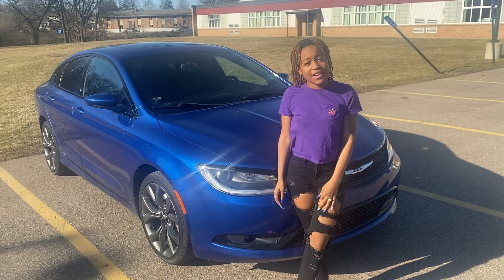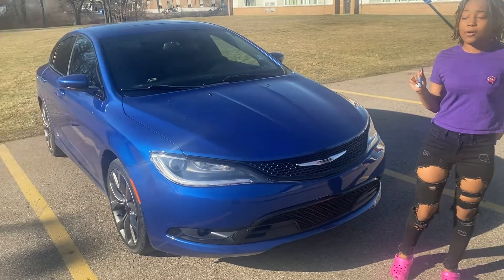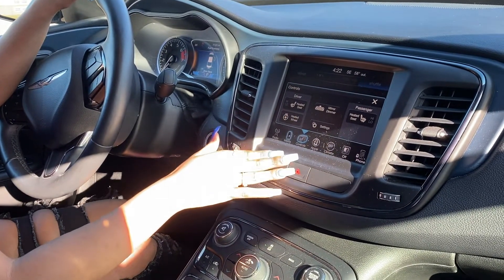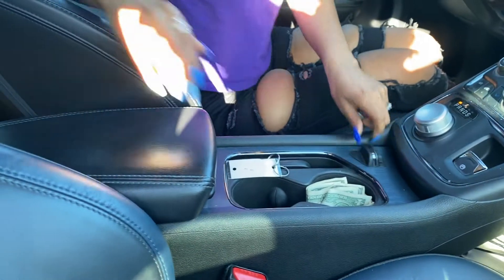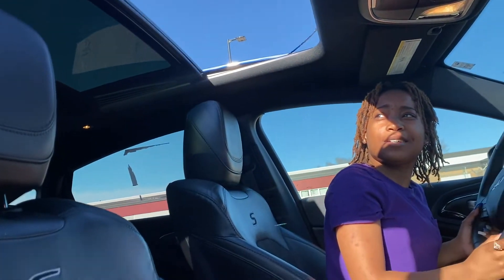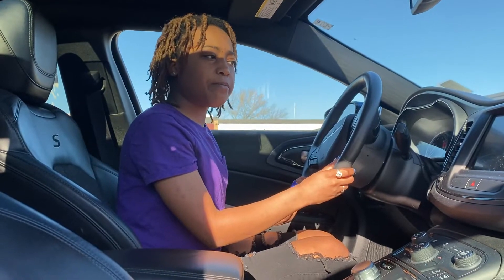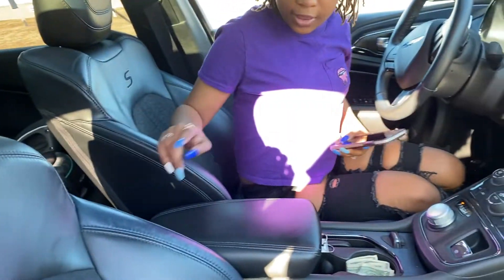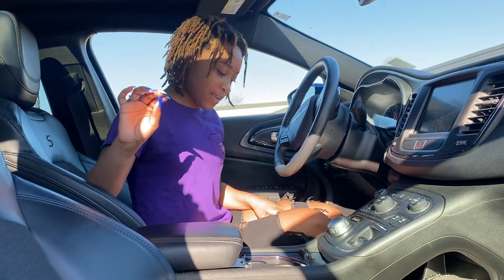Meet Jasmine!!! (my new car)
Facebook...@Pretty Lys
Snap...@lysisme